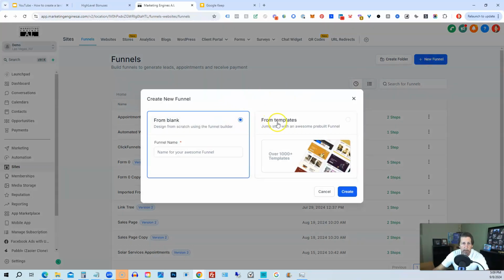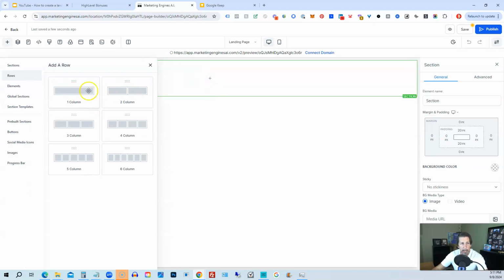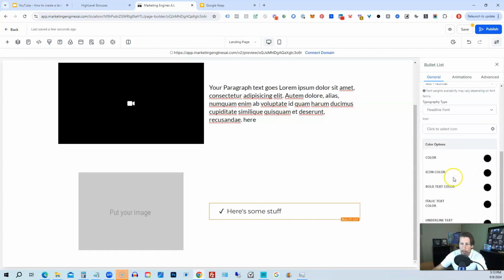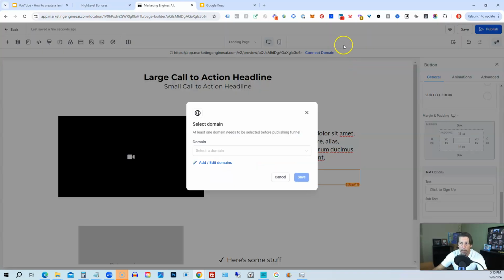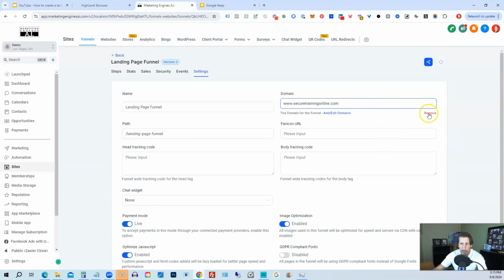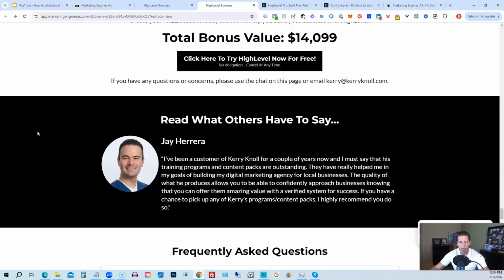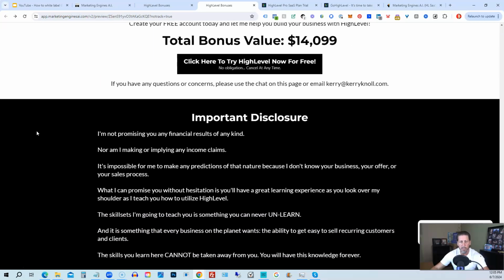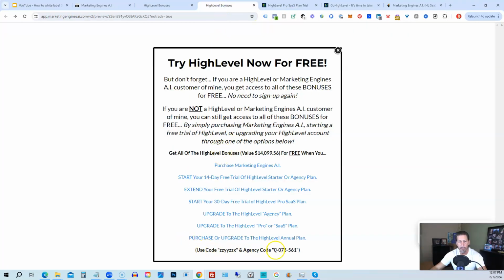How to create a landing page in HighLevel